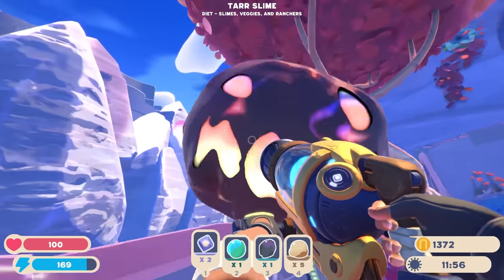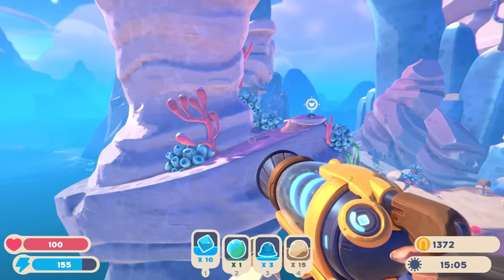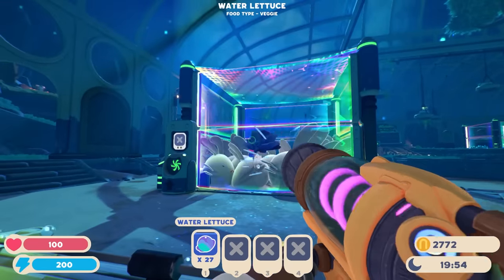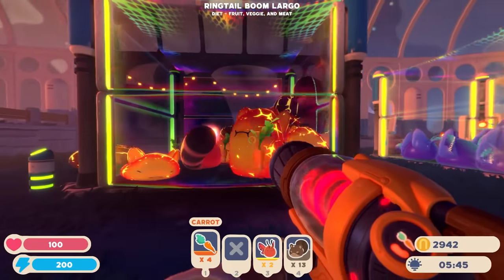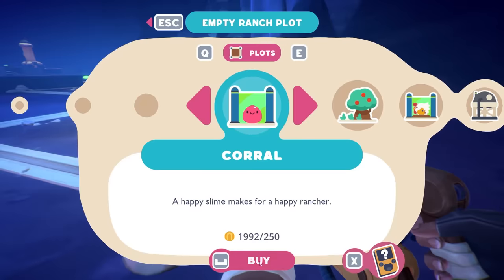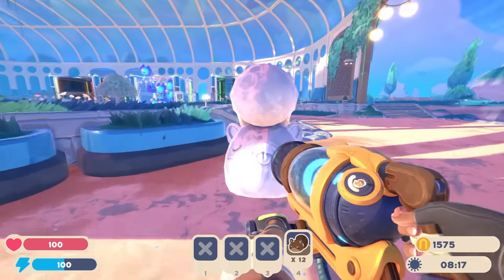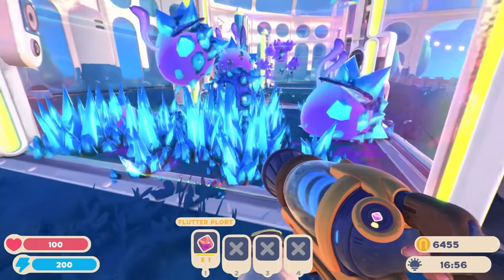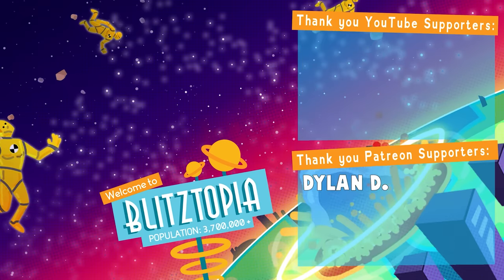I Created The MOST EXPENSIVE Slime Ever in Slime Rancher 2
Another day, another adventure into Slime Rancher 2.. This time, I created the MOST EXPENSIVE slime ever yet in Slime Rancher 2, and I'm just getting richer!

Keep in touch with more Blitz!
ABOUT & GAMEPLAY: SLIME RANCHER 2